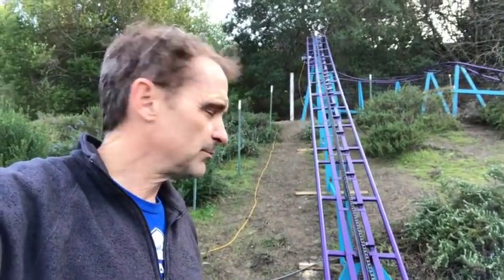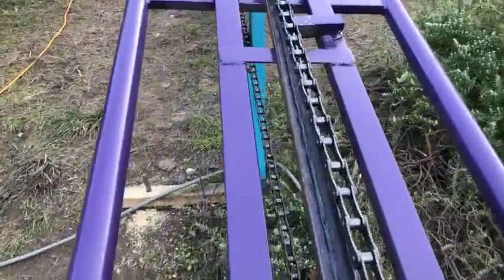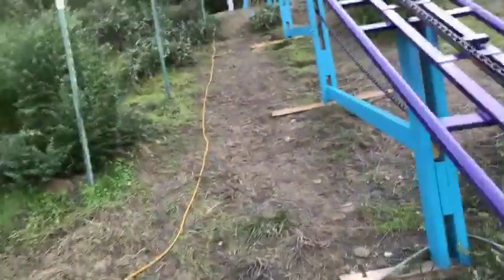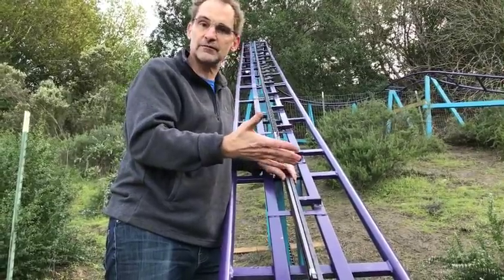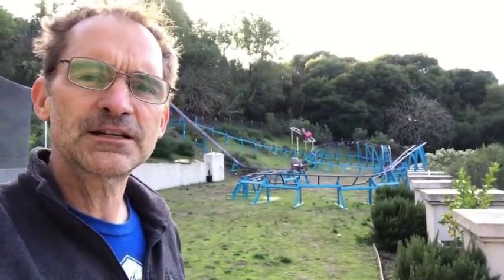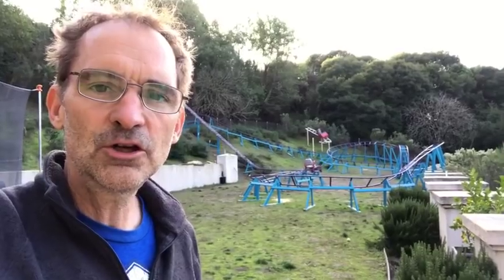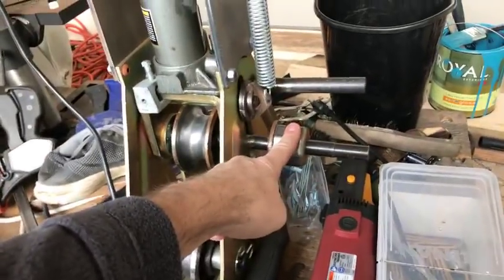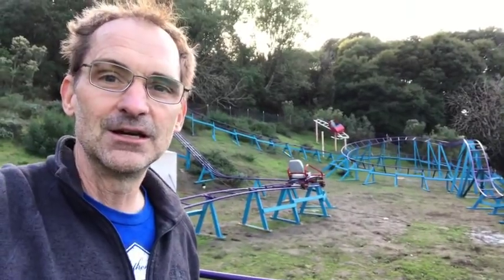Backyard Roller Coaster - Lift Hill Tuning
Check out our ideas for improving the chain lift on our wonderful backyard roller coaster. We also answer your questions about Will, the new roller coaster, the fire effect machine, and some of the awesome tools used to create this kookyness!